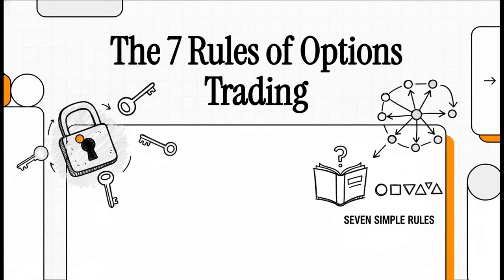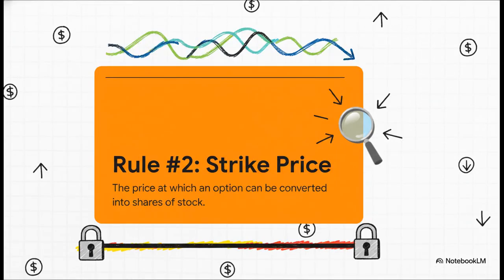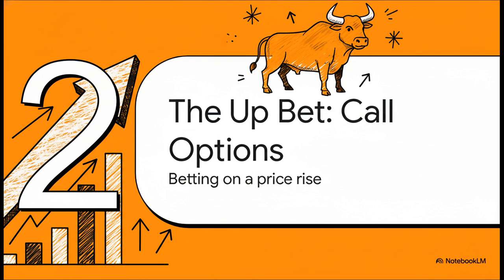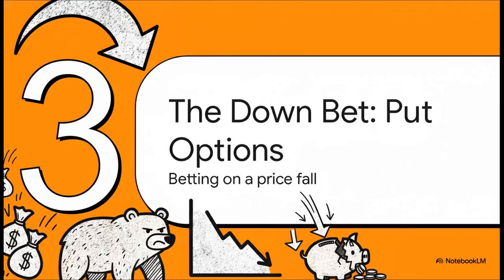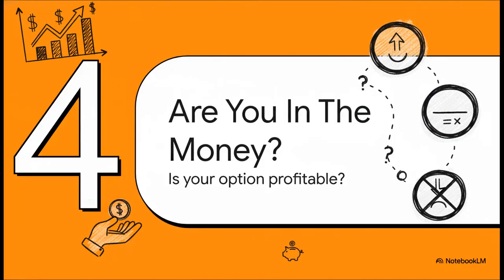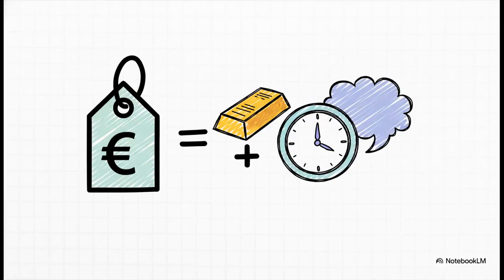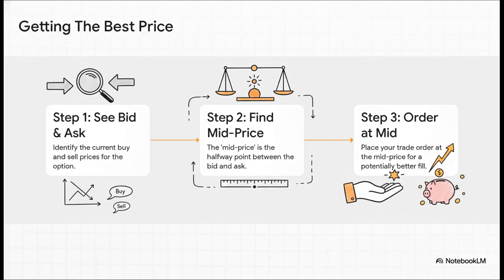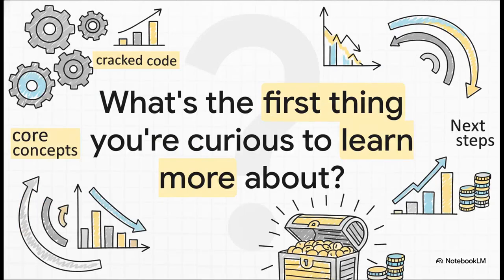Options Trading for Beginners: The 7 Simple Rules You Need to Know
Success in trading is a game of statistics, not luck. To compete with the institutional giants, you need to understand the "Language of the Market." In this video, we break down the 7 fundamental rules of options trading that will help you move from emotional gambling to robotic execution.